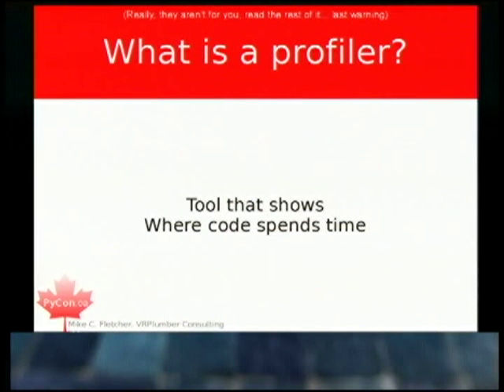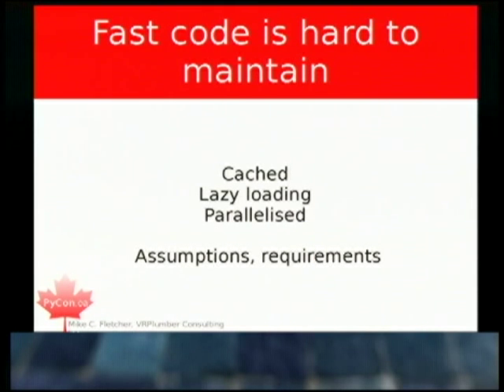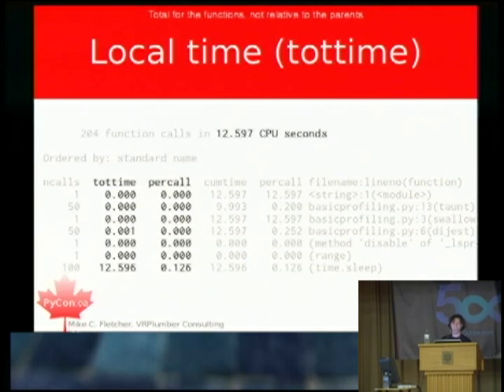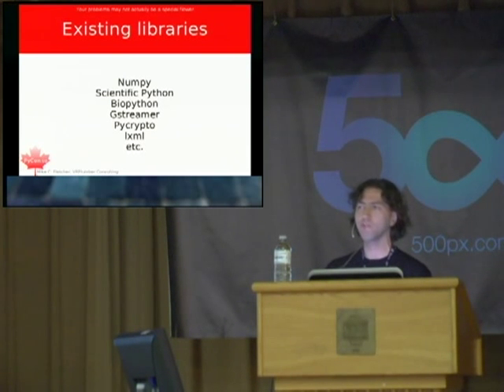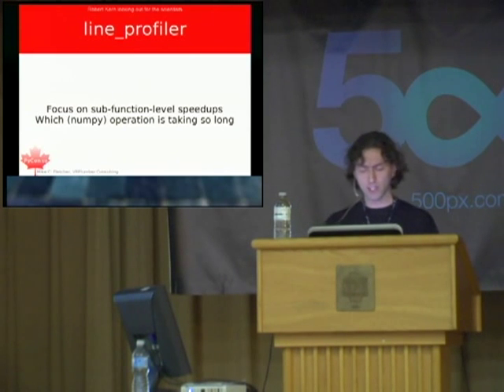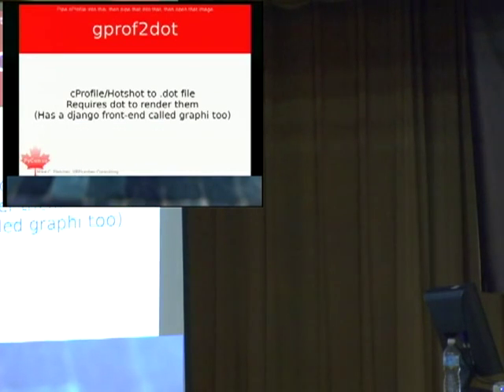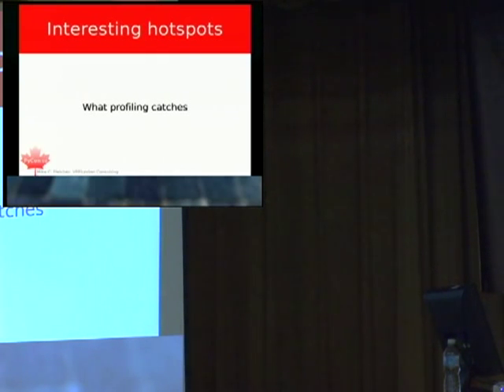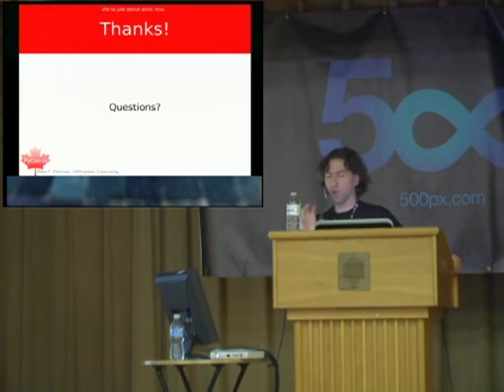Profiling for Performance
Mike Fletcher
We will discuss how to profile Python code, how to interpret profiles, and how (and how not) to use profiling to improve your code's run-time performance. We will look at both built-in and external tools (including RunSnakeRun and Snake